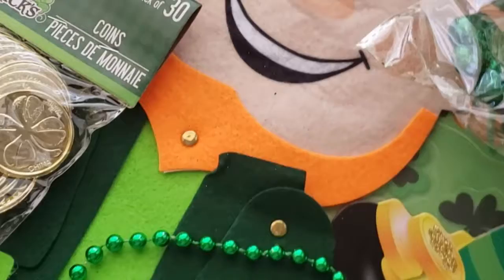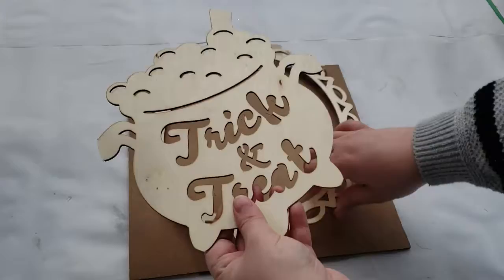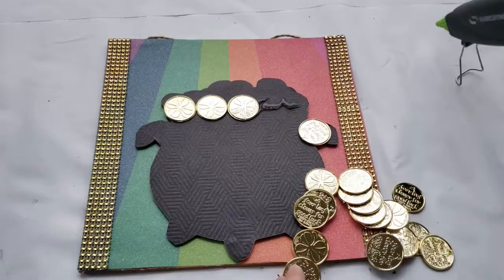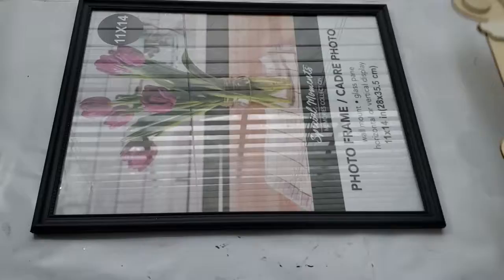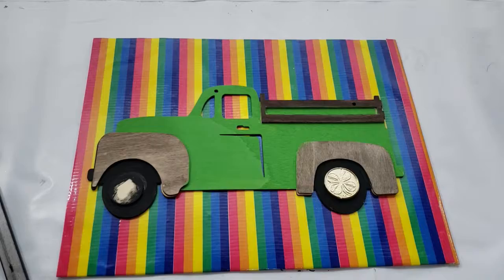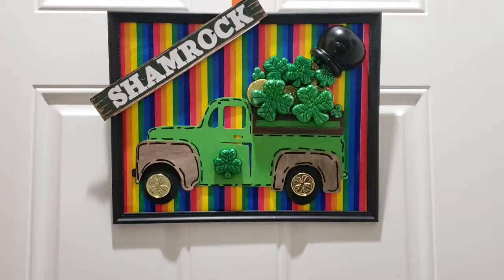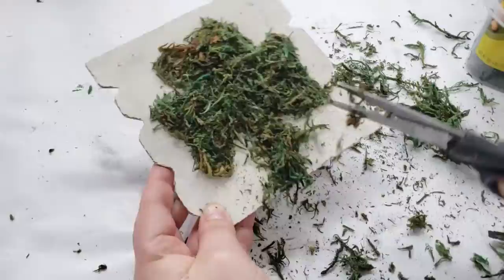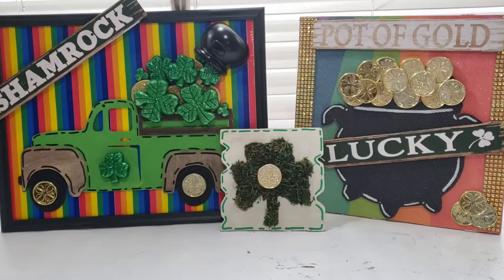3 Brand New St. Patrick's Day DIYs using Dollar Tree Items | March DIY Ideas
Today I have 3 amazing St. Patrick's Day signs that were so fun and easy to do I wanted to share them with you. I do want to apologize for my voice being raspy, I have a bad sinus infection that I am getting over. I hope you enjoy todays DIYs. Let's Art Today!

If you enjoy all things art related whether that is DIYs, Painting, Making home decor, Holiday Decor, Drawing, Etc. Than you have come to the right place and I would love for you to stick around and become part of my virtual art family by clicking on the Subscribe button. Its totally free and if you want to have notifications every time I upload a new video just hit the bell and select  ALL so that YouTube can notify you every time I post.

To All my SUBSCRIBERS that have been with me from the start, I truly am so grateful for each and every one of you. Thank you so much from the bottom of my heart for sticking around, getting to know me and helping me and my channel to grow it dose mean the world.